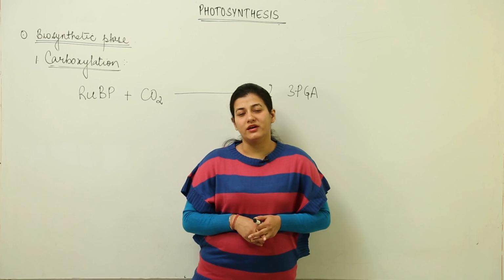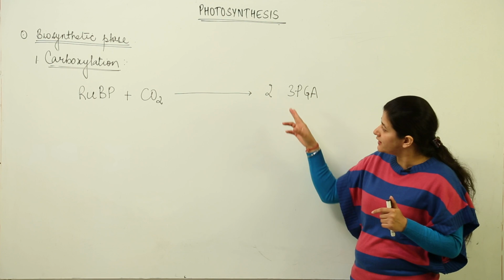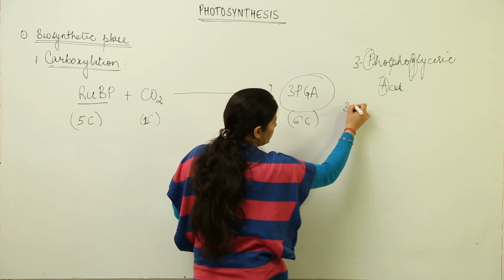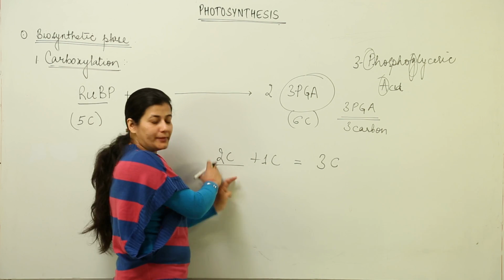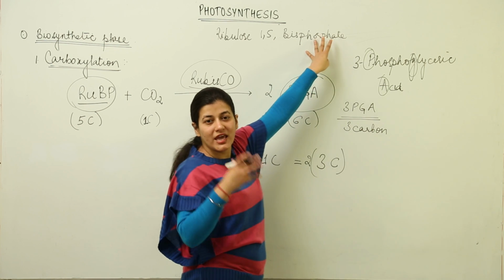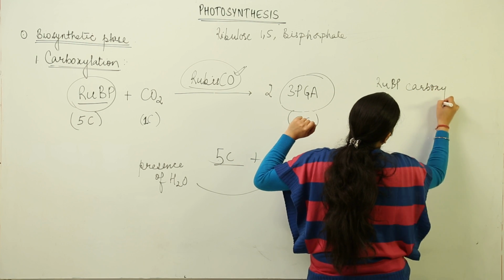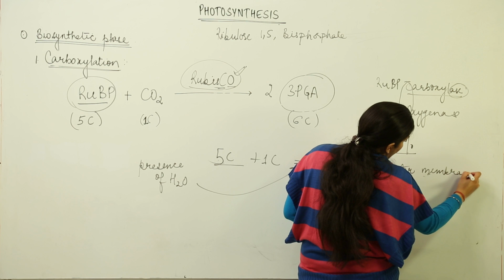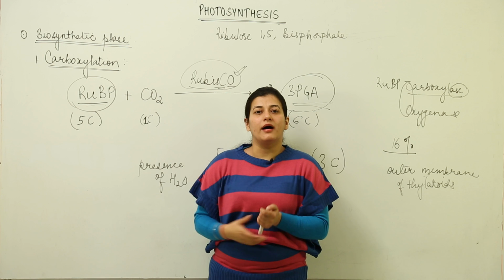biosynthetic phase l ICSE l SECTION B l CLASS 12 BIOLOGY l PHOTOSYNTHESIS l L124